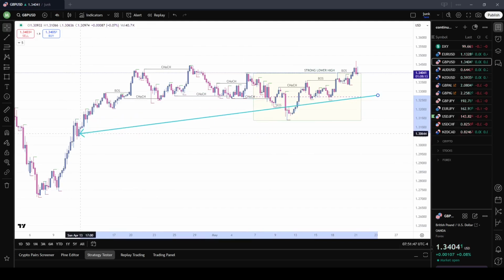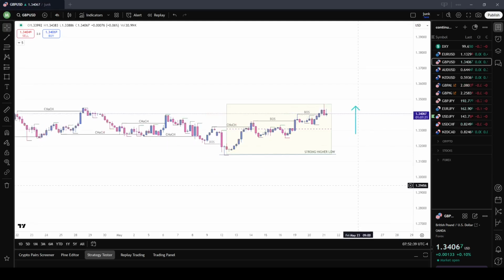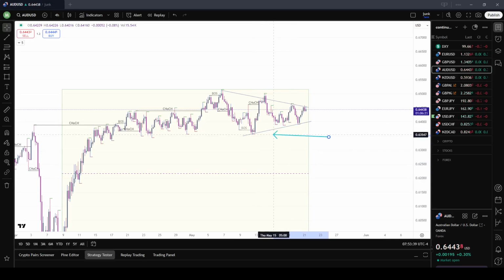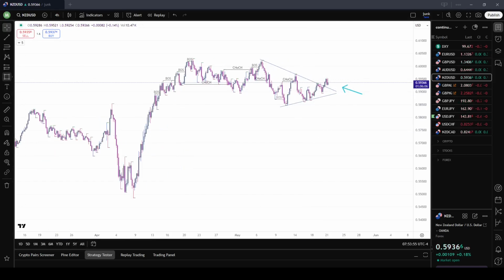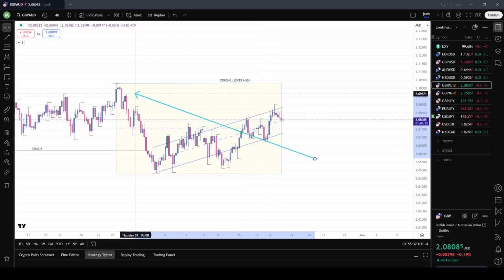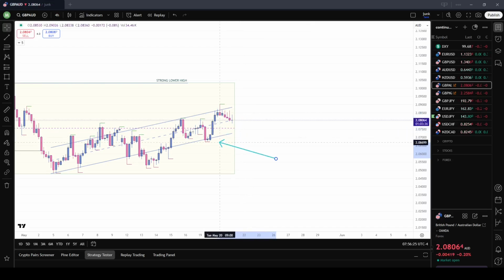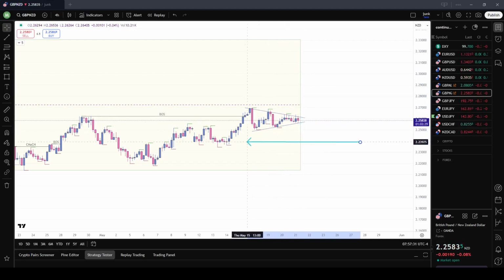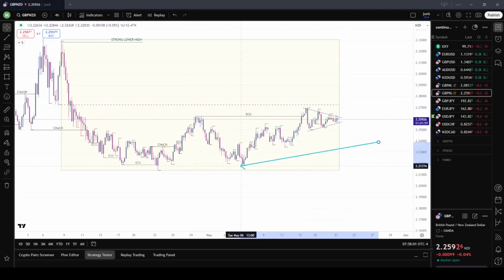Dollar Index DXY staying under 100 giving bullish push to USD pairs EUR/USD GBP/USD AUD/USD NZD/USD